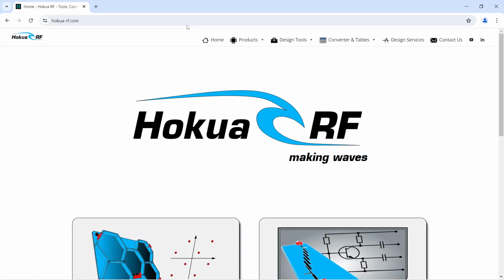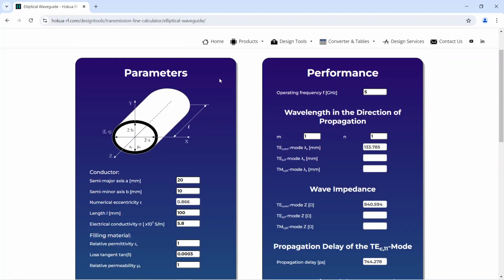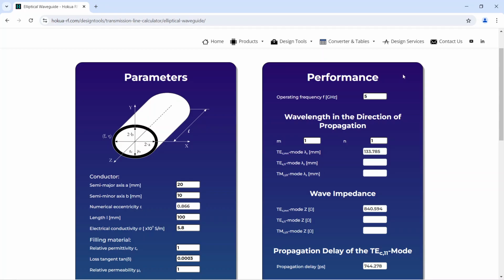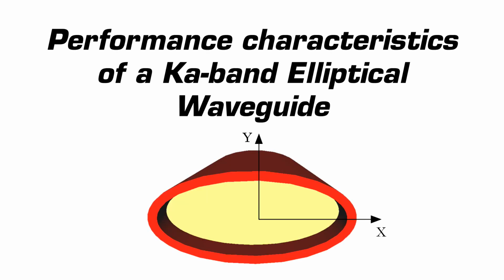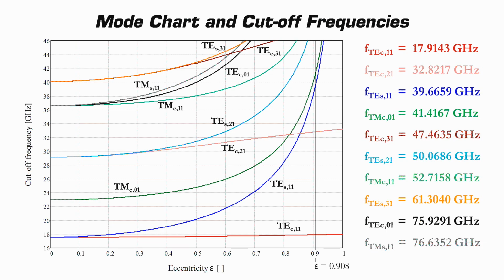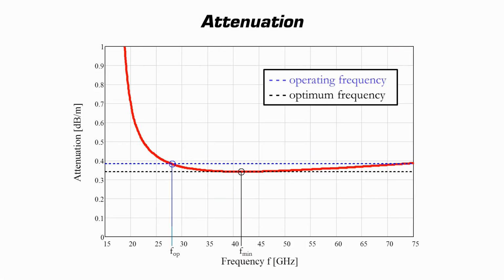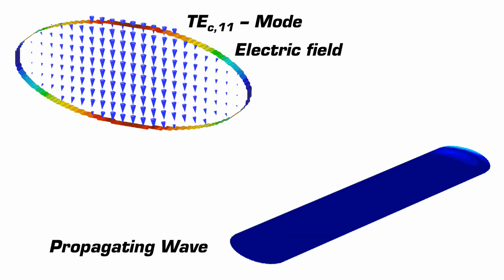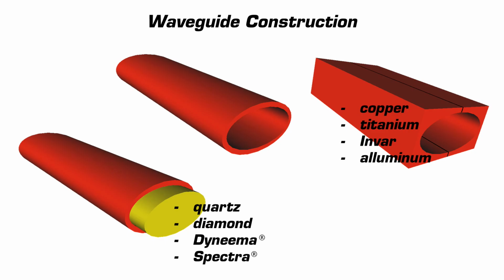Elliptical Waveguide Calculator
This powerful Elliptical Waveguide Calculator is designed to assist engineers and researchers in the design and analysis of elliptical waveguides, which are crucial components in communication and RADAR systems.

Key Features and Functions:

    1. Conductive Loss Calculation: The tool accurately calculates the conductive loss, which is an essential design parameter in waveguides.
    2. Dielectric Loss Calculation: The tool also computes the dielectric loss, which helps to evaluate the filling material's impact on signal attenuation.
    3. Propagation Delay: The tool provides precise measurements of propagation delay, which is crucial for timing and synchronization in communication and RADAR systems.
    4. Attenuation versus Frequency: Visualize how attenuation varies with frequency through an intuitive chart, aiding in the optimization of waveguide performance across different frequencies.

Applications:

    •     Waveguide Impedance Matching: Ensuring impedance match for low loss transmission systems in communication and RADAR applications.
    •     Propagation Delay Matching: Evaluating the propagation delay of an elliptical waveguide that connects an RF front-end with the antenna.
    •     Attenuation Assessment: Comparing the dielectric loss and the conductive loss in an elliptical waveguide.

Tutorial contents:

    1.    Introduction:  Where you will find the Elliptical Waveguide Design Tool.
    2.    Overview:      Overview of the design tool with entry section, diagrams and result section.
    3.    Use case:      Performance characteristics of a Ka-band elliptical waveguide with mode chart and cut-off frequencies, attenuation, electric field of the dominant mode, and waveguide construction.